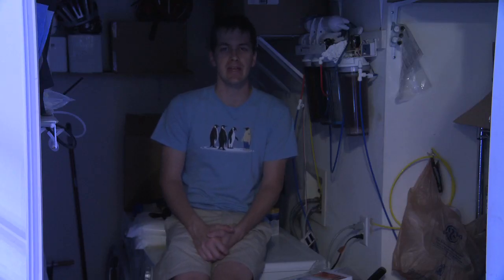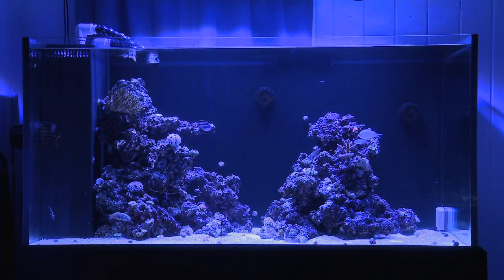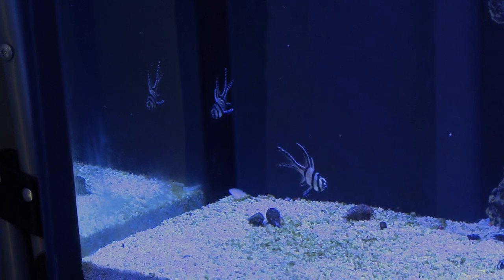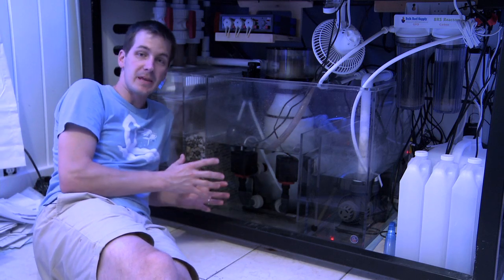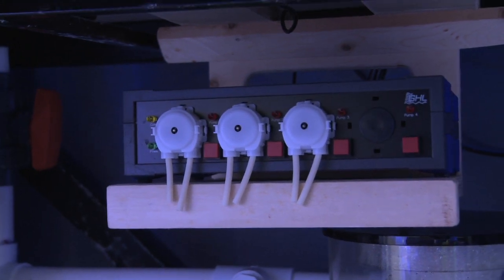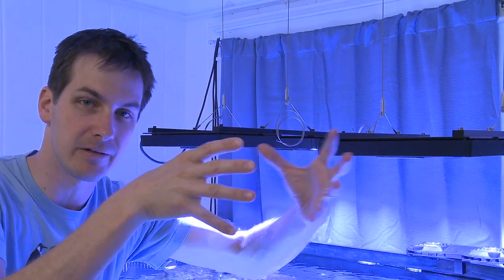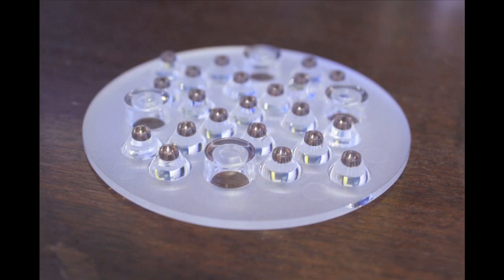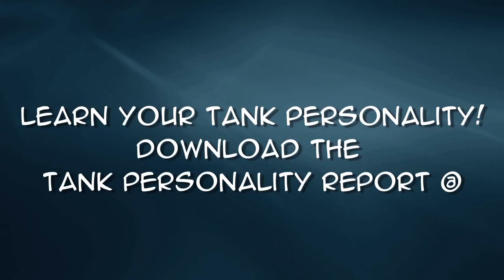Some of This, a Little of That and NONE of Something Else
In this episode of Mr. Saltwater Tank TV, I update you on my 235 gallon tank including my marine velvet survivors. I'll show you what's changed, what I've left alone and who I want to give a shout out to.